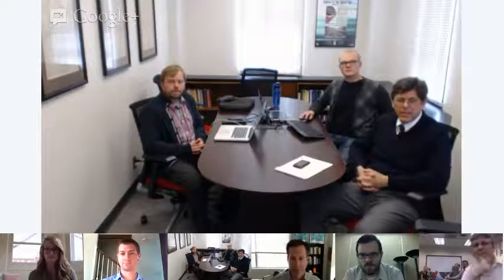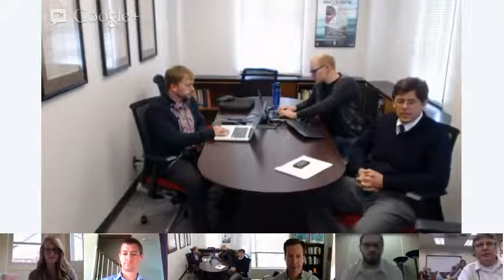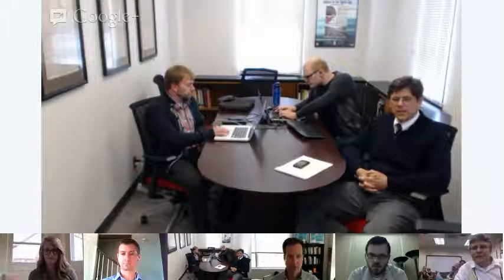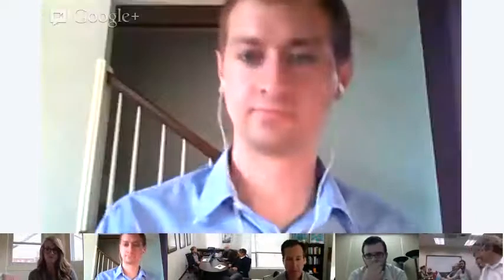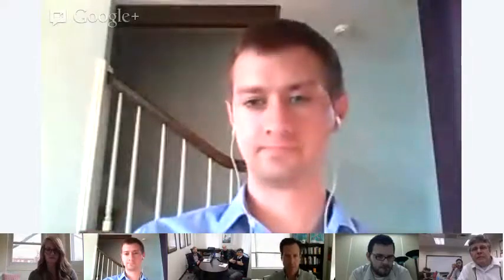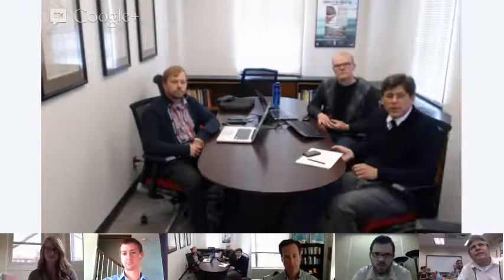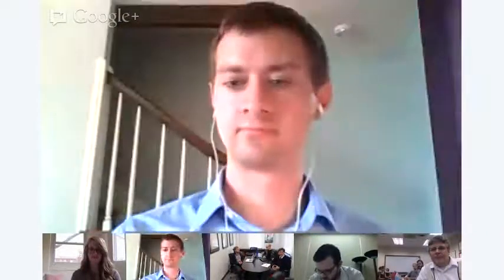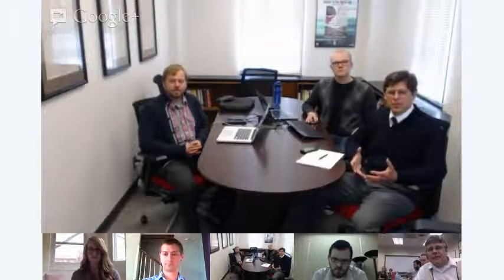History Harvest G+ Hangout - April 11, 2013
Professors and students involved in The History Harvest held a G+ Hangout on April 11, 2013 to discuss past experiences, best practices, and future plans for The History Harvest. Co-Directors William G. Thomas and Patrick D. Jones and Project Manager Brandon Locke were joined by:
Andrew Witmer - Asst. Professor of History, James Madison
Scot French - Assoc. Professor of History, University of Central Florida
Dan Cohen - Professor of History, George Mason University & forthcoming Executive Director of the Digital Public Library of America
Jason Heppler - PhD Candidate at University of Nebraska-Lincoln & Academic Technology Specialist at Stanford
Ali Bousquet - Student in UNL's North Omaha History Harvest & Library and Information Science Master's student at the University of Illinois at Urbana-Champaign